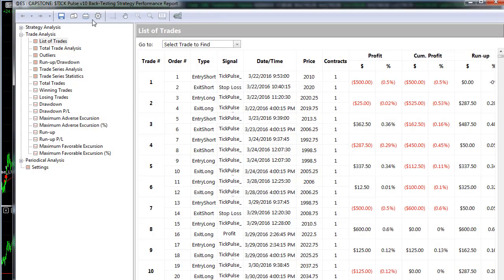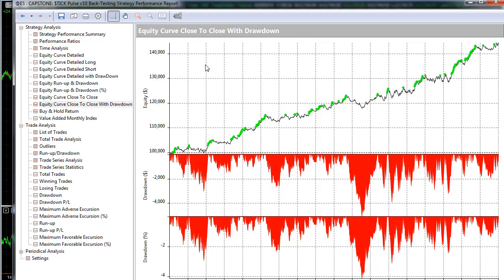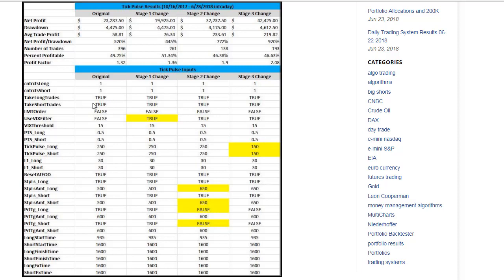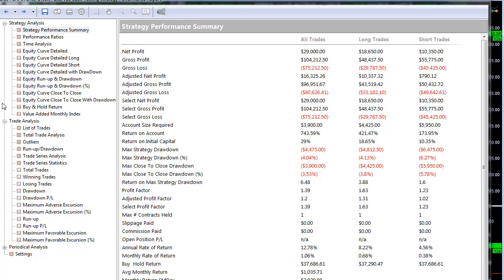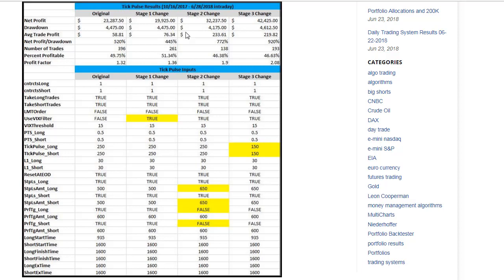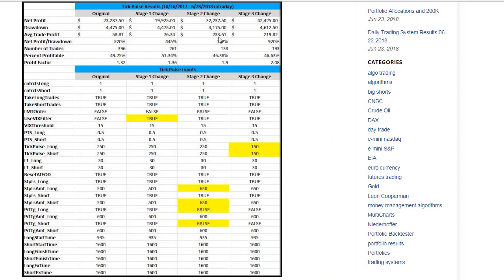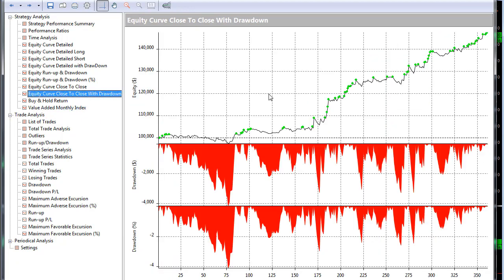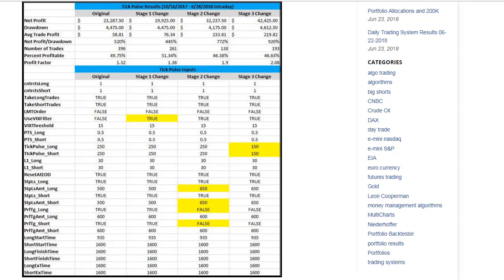Tick Pulse E-mini S&P V10 - More Historical Data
We have more historical data in MultiCharts, and back to March 22, 2016, with the exception of a 9/30/2017-10/27/2017. During this time period the VIX was below 15 so the the VIX filtered tests will not be affected by this missing time period. Futures and forex trading contains substantial risk and is not for every investor. An investor could potentially lose all or more than the initial investment. Risk capital is money than can be lost without jeopardizing ones' financial security or life style. Only risk capital should bused for trading and only those with sufficient risk capital should consider trading. Past performance is not necessarily indicative of future results.